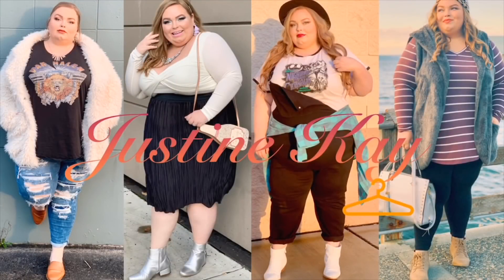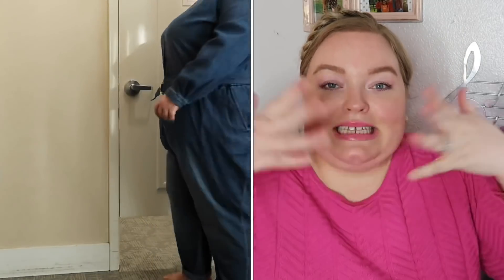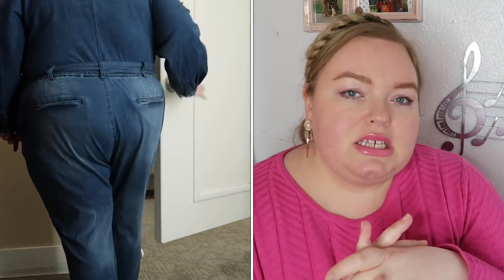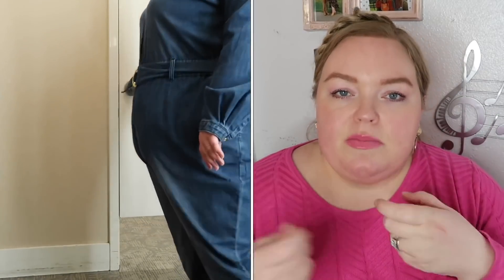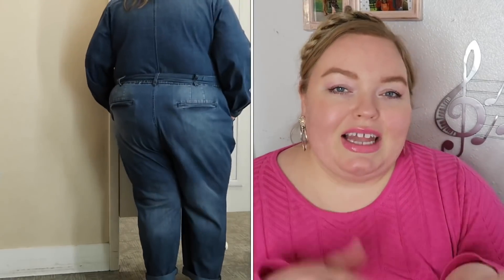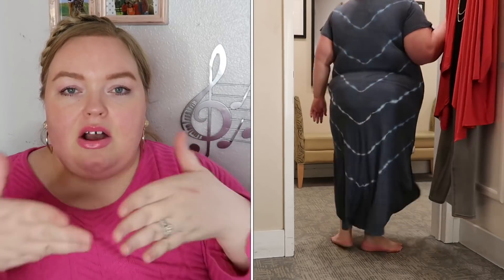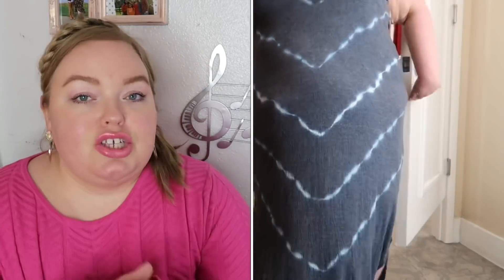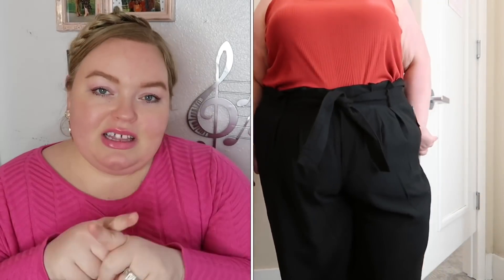Lane Bryant plus size in the dressing room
I went to Lane Bryant to try some things on! Hope you enjoy the video!

💛💛💛💛The links!!💛💛💛💛

Denim jumpsuit

Tie die hoodie

Die tie dress

Yellow cardigan

Off the shoulder top

Waffle knit wrap top/

Red satin top

Ribbed tank

Paper bag waist pants/